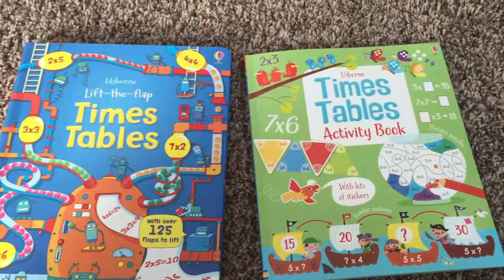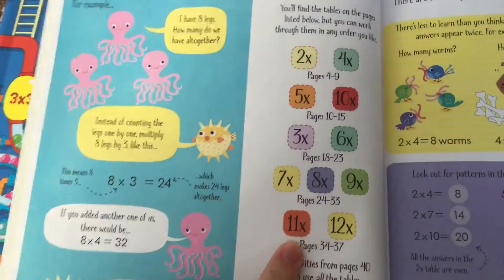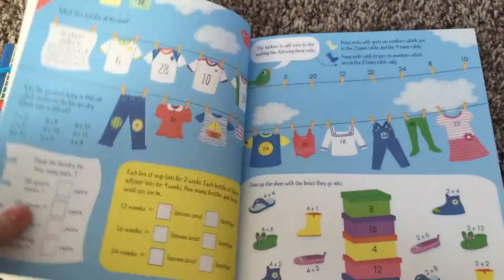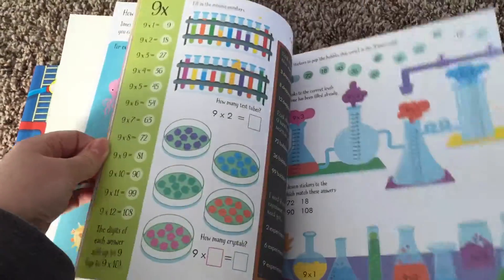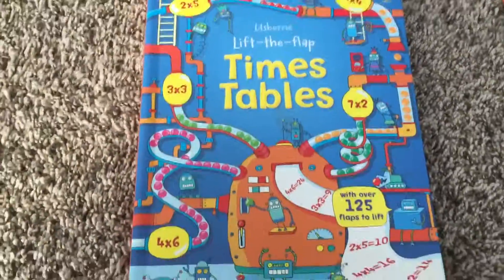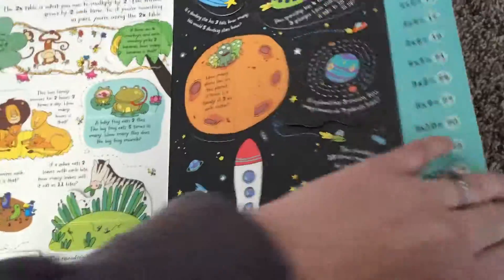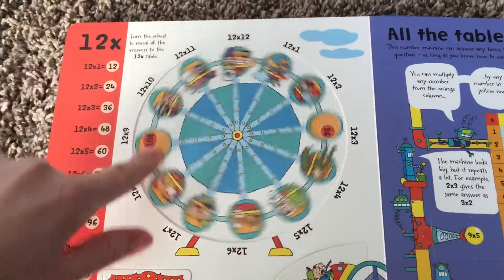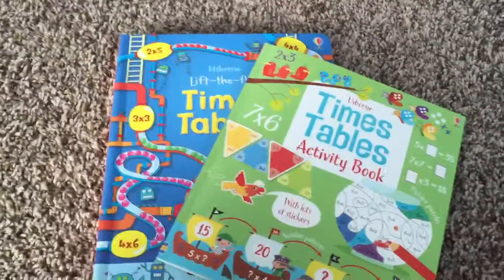Usborne Times Tables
Check out the brand new Times Tables Activity Book as well as our Lift-the-Flap Times Tables